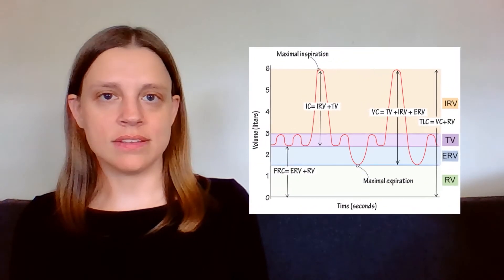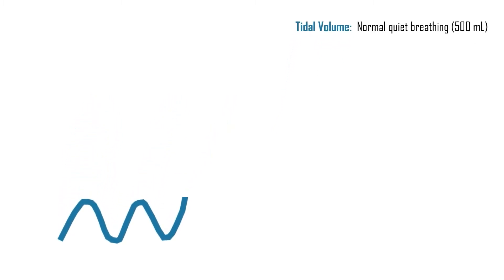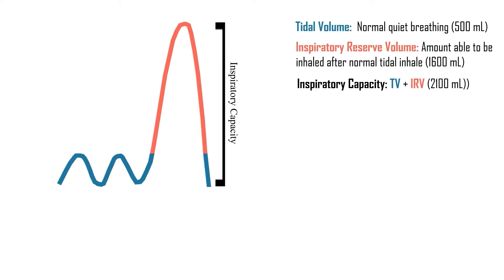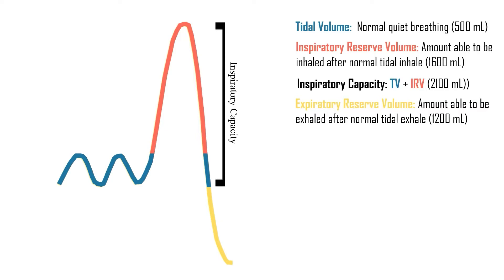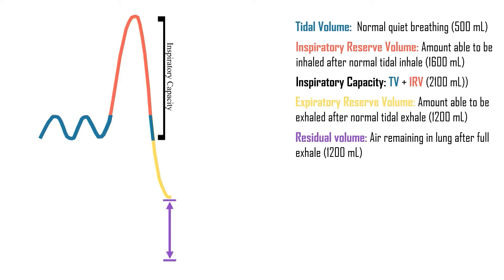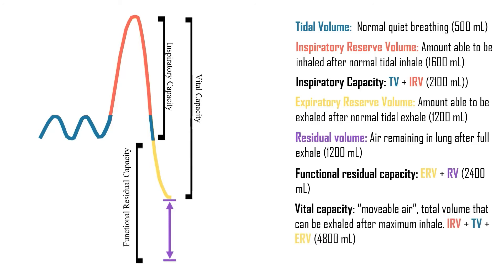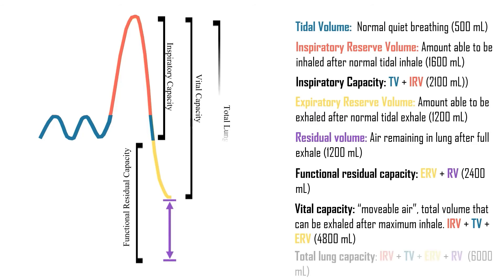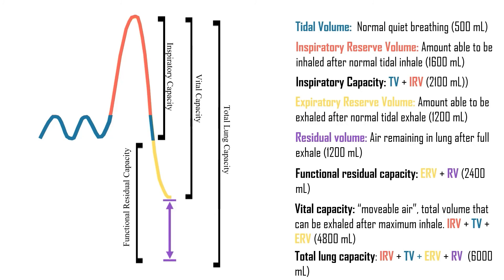Lung Volumes and Capacities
ERV, FRC, IC, TV... Why are there so many of these abbreviations and what do they all mean?